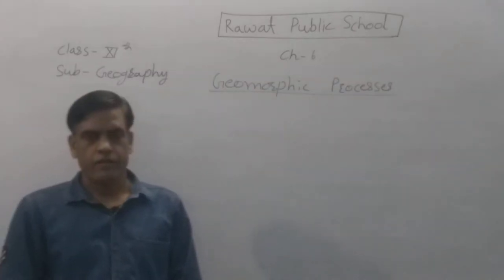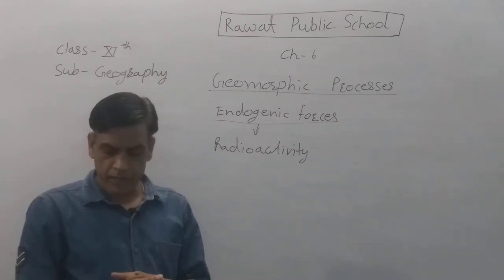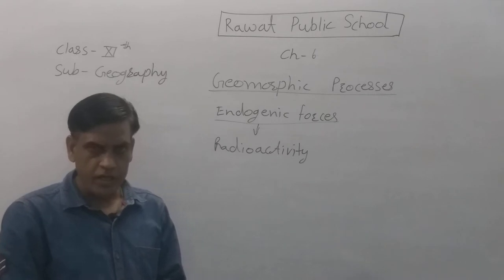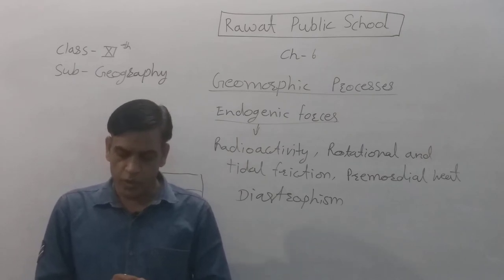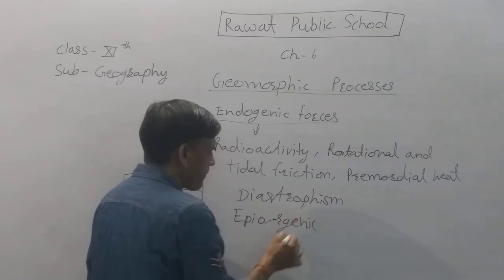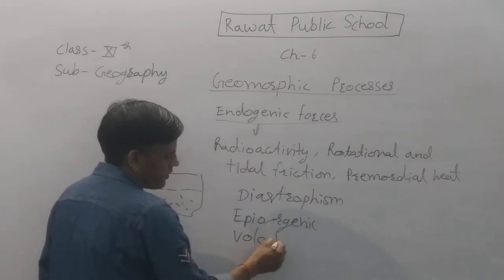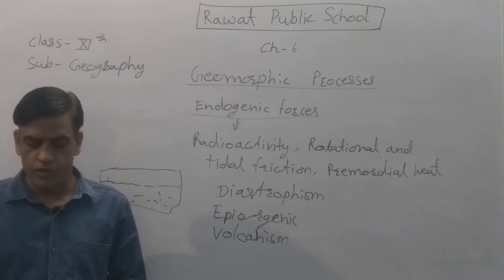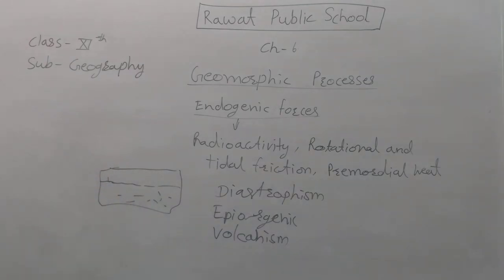Class XI Geography Geomorphic Processes